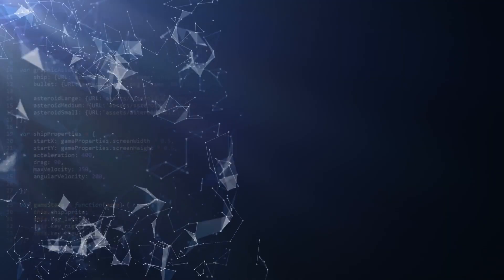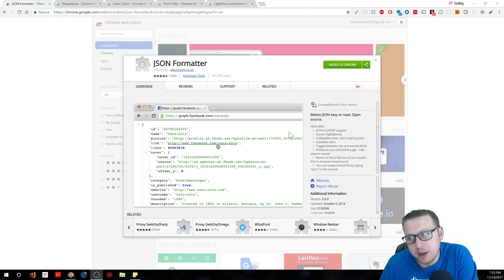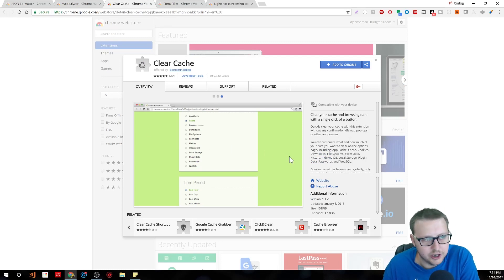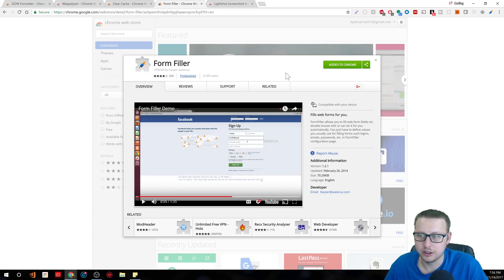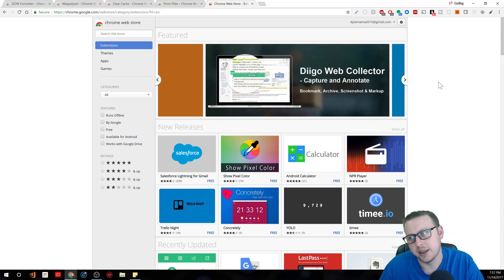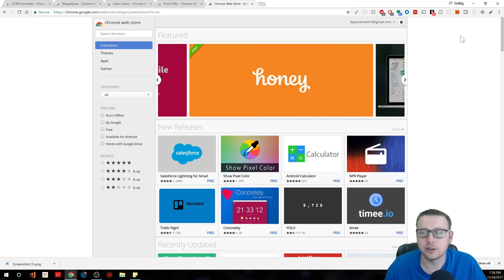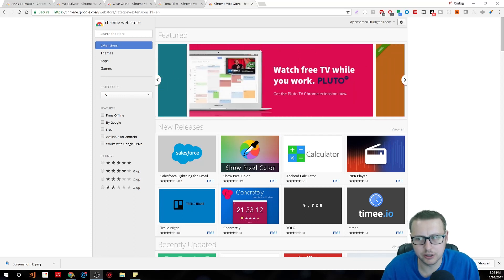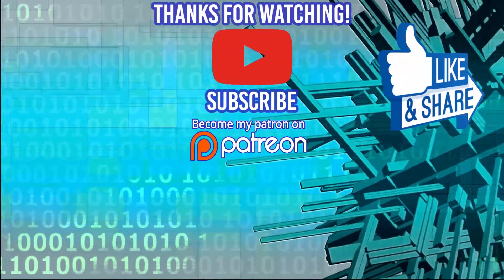Top 5 Chrome Extensions for Web Development | Ask a Dev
for the latest IoTs, Hack, and DIY projects.

-Bitcoin Wallet: 16KuNxeqA5pFMoeUhSHjaAFHMGVY1R4hTv
-Lite Coin Wallet: LNVNZVZuYsTtgNAUijacKhCngnRXdadqTD
-Etherium Wallet: 0xefbAC94E20390E6B9546dC49E4beB7AB17C4dF28